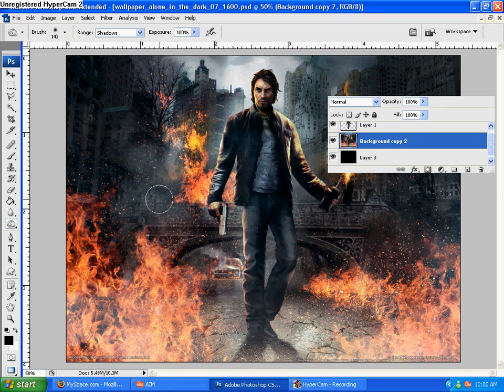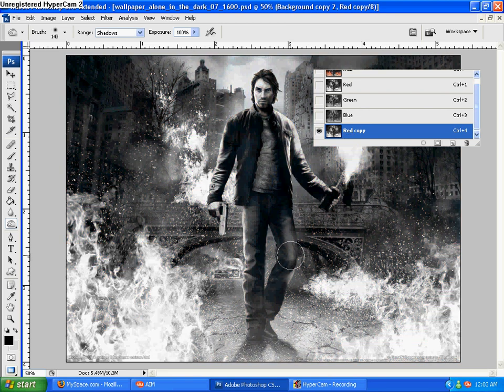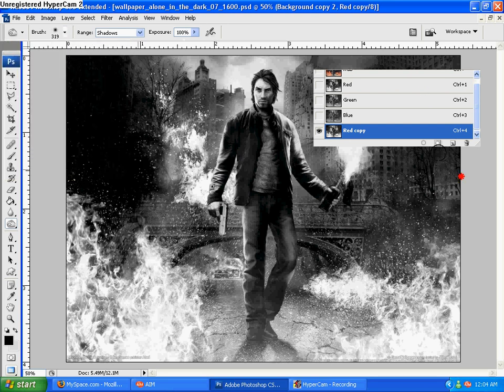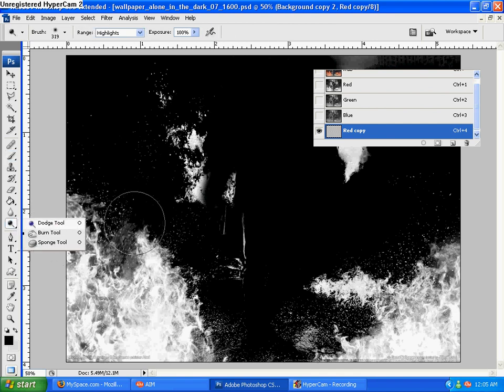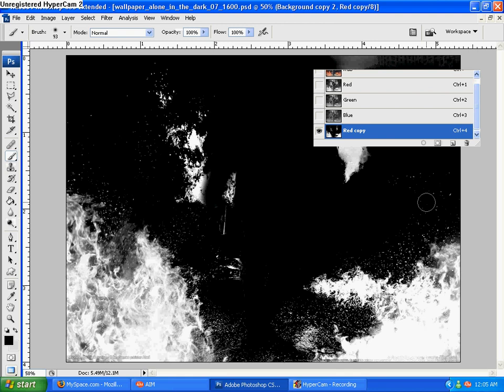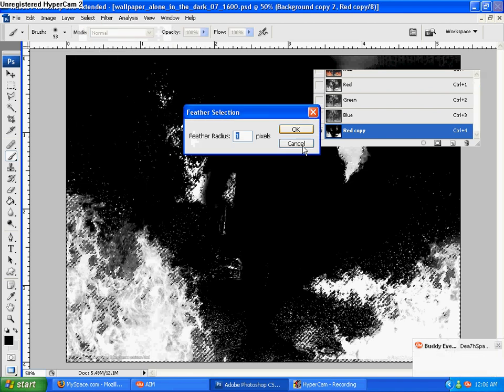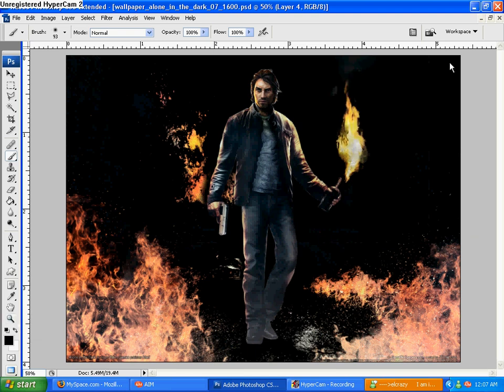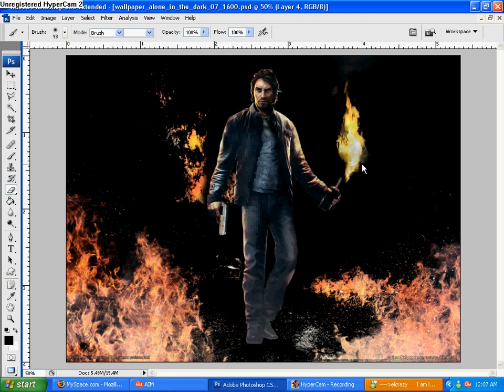Photoshop Tutorial-Rendering special effects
first Photoshop tutorial.  Did this on request for my friend who claimed that rendering the fire in this picture took him hours. then I did it in 7 minutes. So he wanted a tutorial. and here it is, not exactly sure on how it came out so if it came out like crap, too bad lol.

EDIT: ok, it didn't record the freezes really, and the voice wasn't that laggy, so yea I do look retarded when everything is going smoothly and I'm saying it's freezing...

Edit2: Seeing as people are complaining about the video not teaching them anything, I suppose I'll explain what's going on. What you want to do, is open the channels box, select the channel where the effect you want rendered is brightest and everything else is darker.  Then Copy that channel, and use the burn/doge tools to brighten your effect, and darken everything else. You might wanna use the brush tool for the parts that won't darken all the way. Then when all your effect is white and everything else is black. Hit the circle button thingy in the channel box. And there you have it, your effect is selected and you're free to copy/paste into a new layer and do whatever you want with it.  Sorry for the laggy audio again, it was the first tutorial I made and I was too stupid to just take video and record my voice over it. I hope these typed instructions helped.